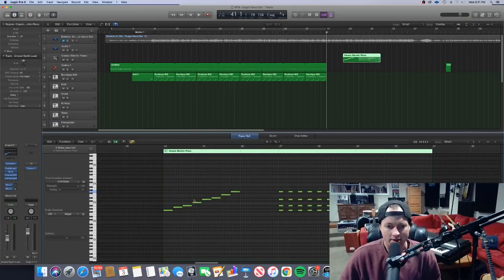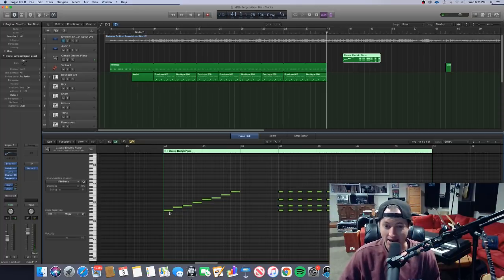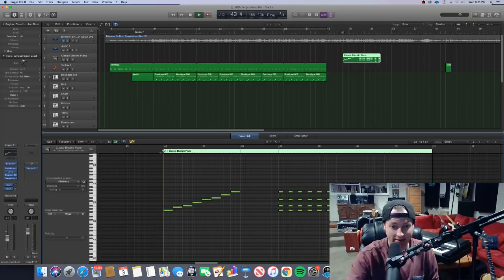Eminem "Forgot About Dre" Ft. Dr. Dre | Music Theory Breakdown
If you are reading this then you already know that "Forgot About Dre" was in a class of its own. The Doctor (Dr. Dre) is one of hip-hop's biggest producers and he shows us just why with this multi-platinum single. I wont waste anymore time. let's get right into the breakdown.

Questions?